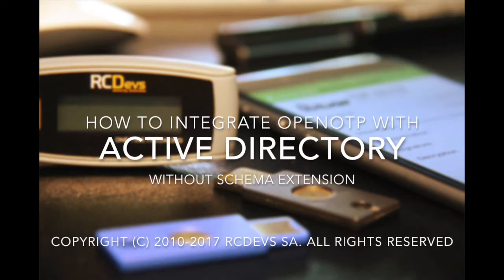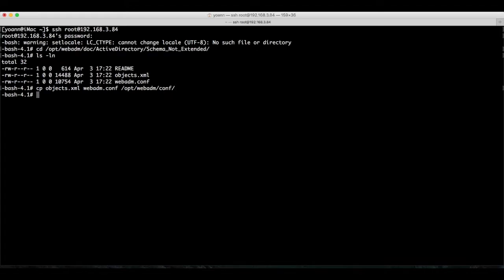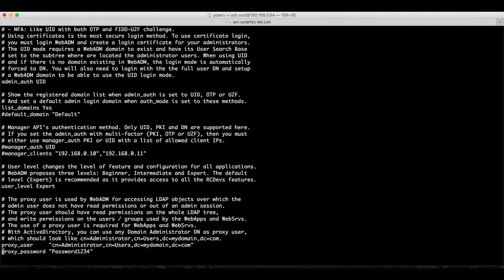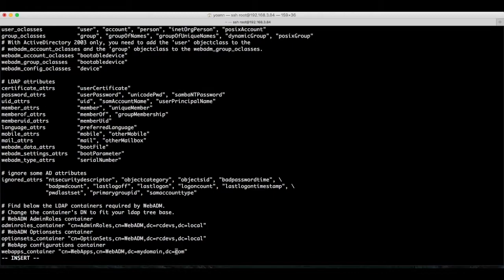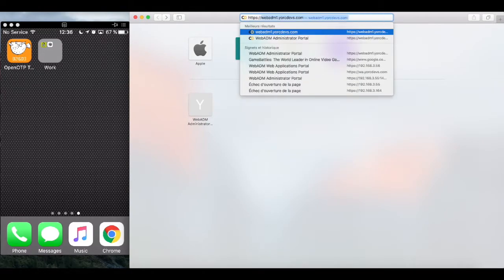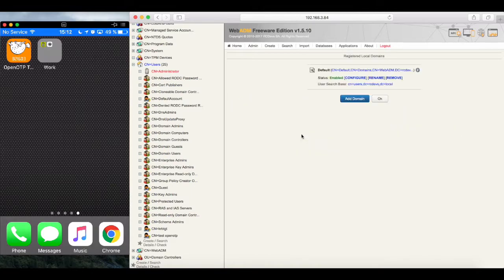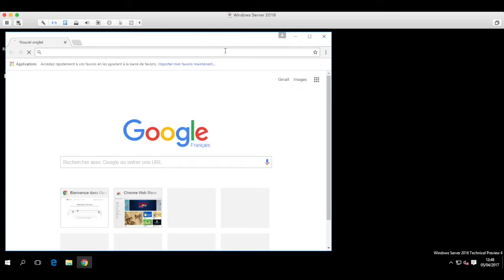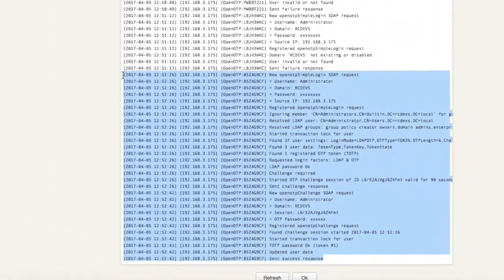How To integrate OpenOTP with Active Directory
This video presents you how to configure OpenOTP with Active Directory without schema extension.

__Application Downloads__

__Documentations__

Video details :

0 to 6:40 min             WebADM configuration for Active Directory

6:40 to 8:00 min       OpenOTP configuration

8:42 to 9:42 min       OpenOTP Token Enrollment

9:48 to 10:39 min     Installation & Configuration of OpenOTP Credential Provider for Windows Login

10:41 to 11:19 min   Windows Login with One Time Password

11:20 to 11:40 min   Transaction logs